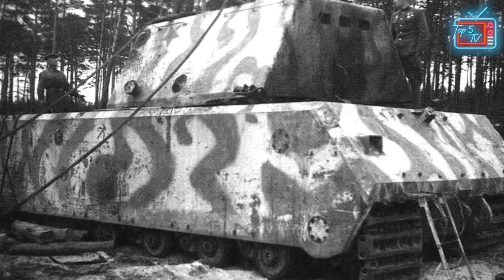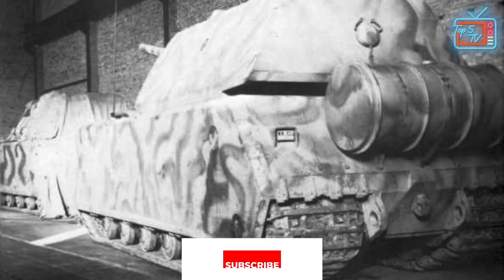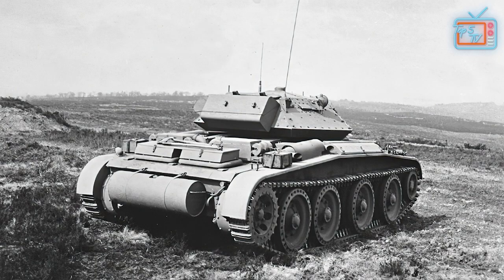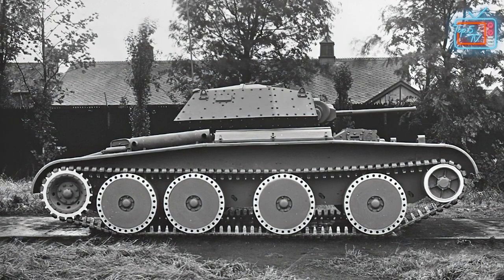The Most Terrifying Failed Weapons of WWII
Hello Everyone! World War I and World War II were some of the best eras for innovating weapons around the world. Some were effective, some…not so much. But what about the absolute failures? The weapons were not effective from the get-go. Here are our top 5 weapons that failed in WW2.

 We thank you for your support! Click that 👍 Like Button 👍 and be sure to

Note: The videos featured on the Top 5 tv channel are for educational and informational purposes. We would love to feature your ideas! We try to read each and every comment made.